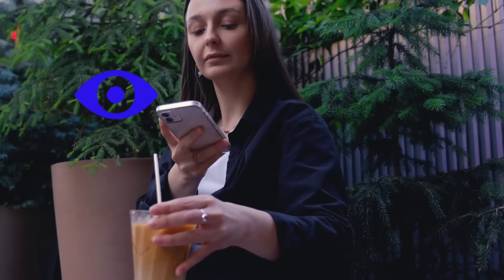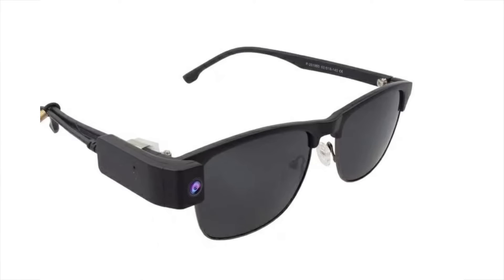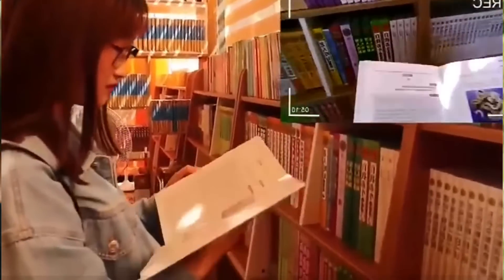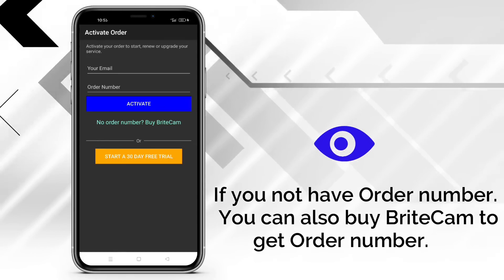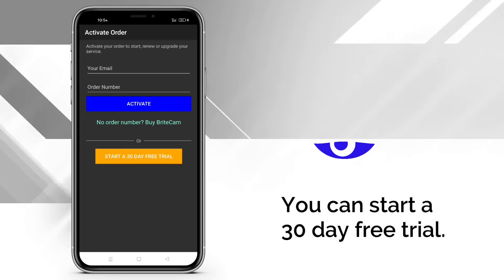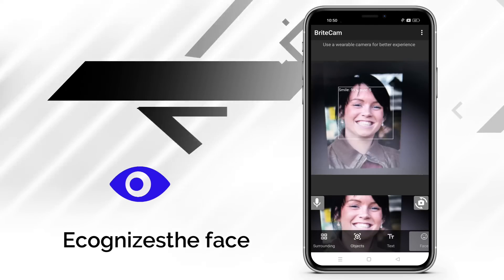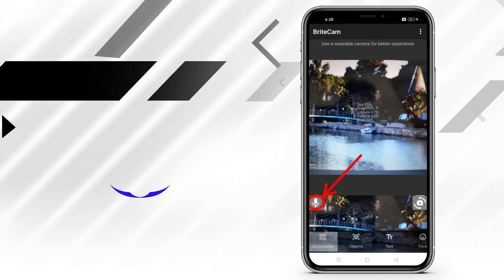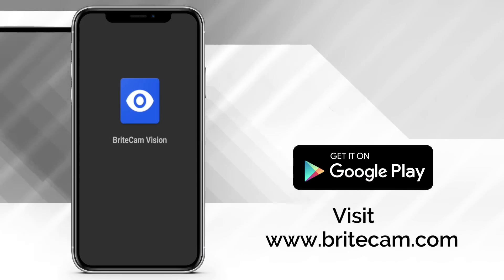Brite AI Vision smart glasses for low-vision and blind people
Brite AI Vision is an AI-powered smart glasses app for blind and low-vision people to navigate their environment and become more independent.

Turning normal smart glasses into AI smart assistive tech, Brite AI Vision transforms your eyewear, delivering advanced AI capabilities that redefine your perception and interaction with the world around you.

See and tell. Translate visual information into audible feedback. Read texts, recognize people's faces, and identify objects, traffic lights, and foods.

Custom recognition of faces and objects. Users can train the app to recognize faces and objects.